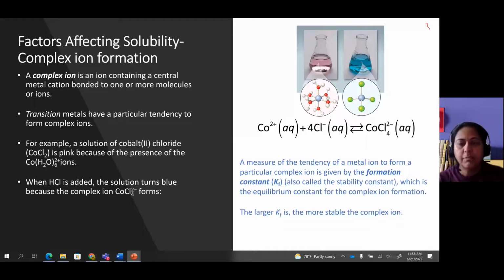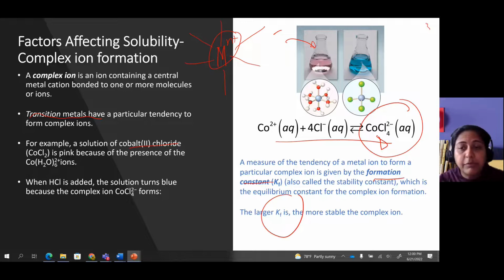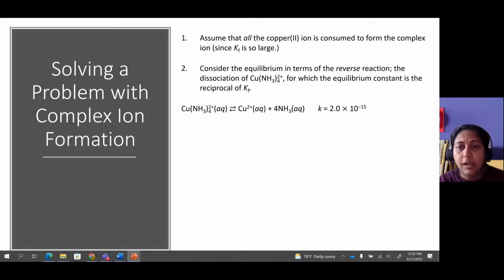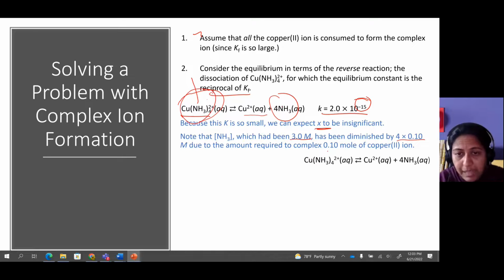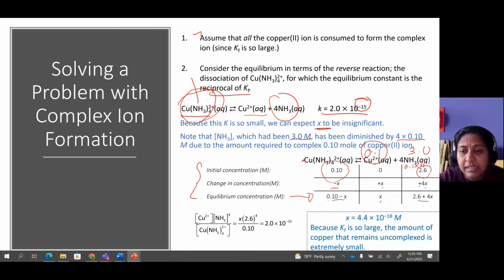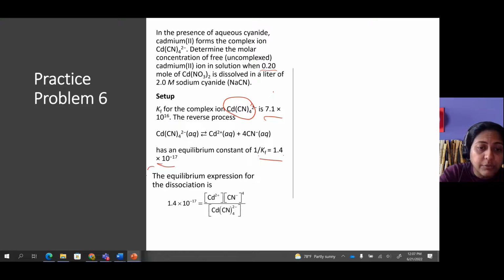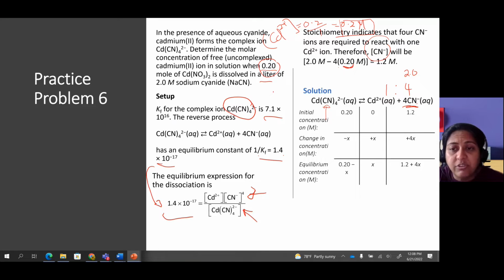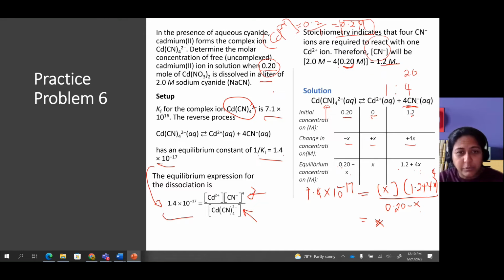Complex Ion Formation